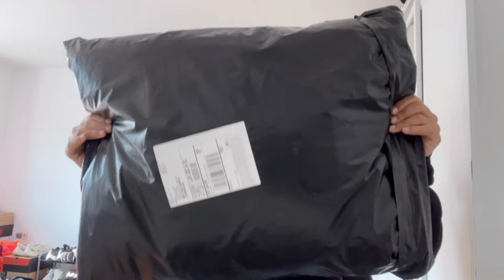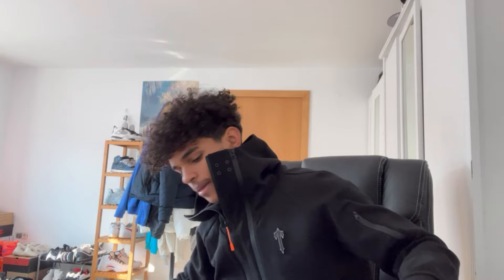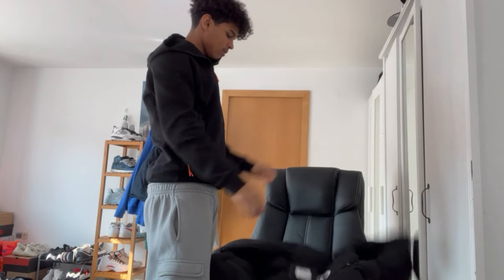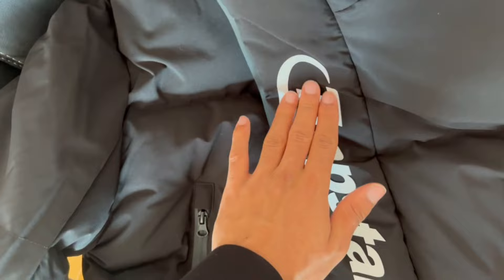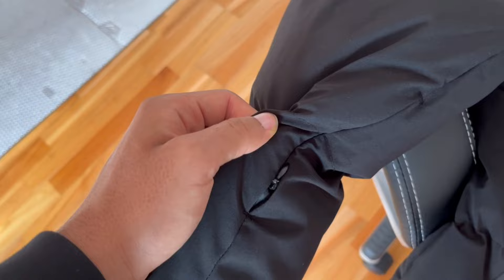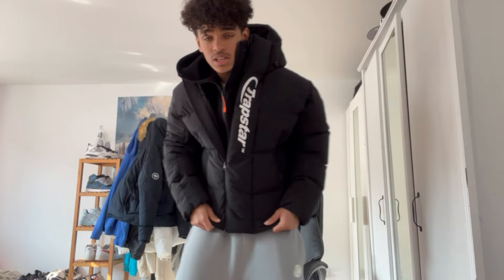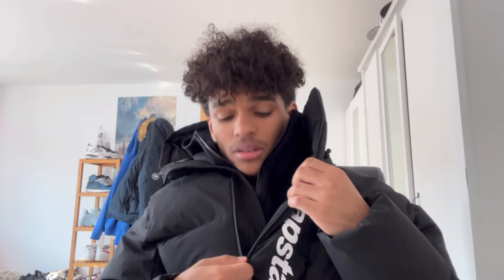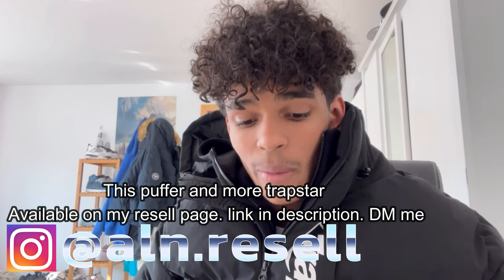THE NEW TRAPSTAR Hyperdrive Puffer Review & Unboxing | +Reselling Tips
Link to the Ninja T Zip up review. Get it and forget about your Nike Techs

So you are updated every time I release a video!